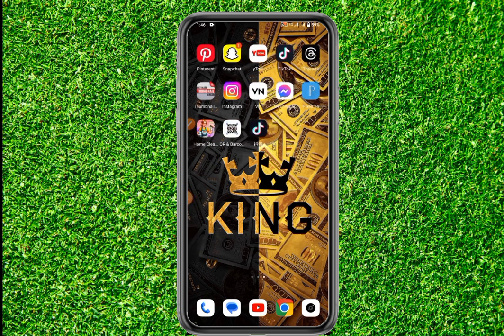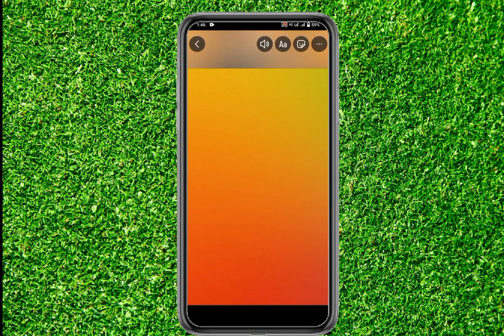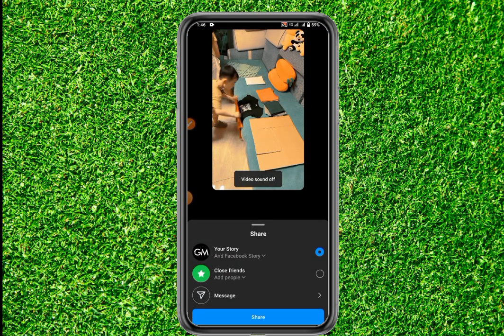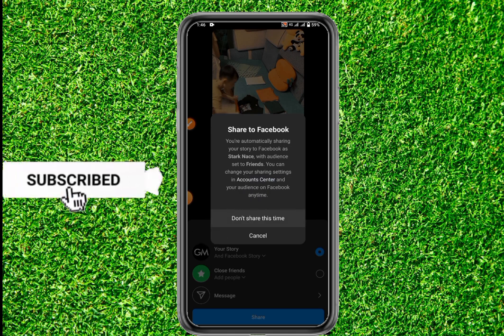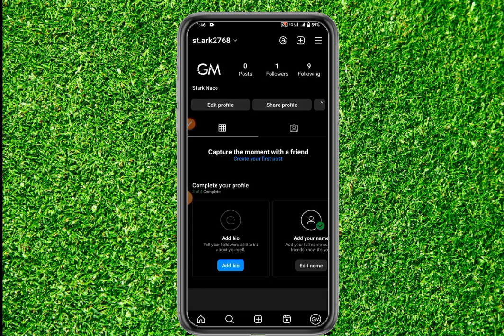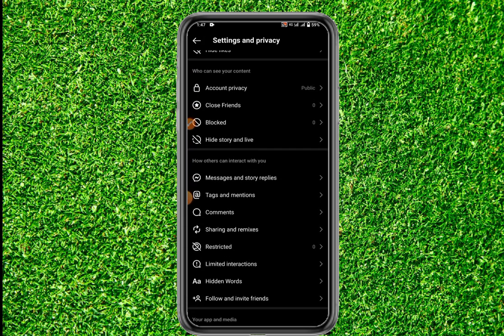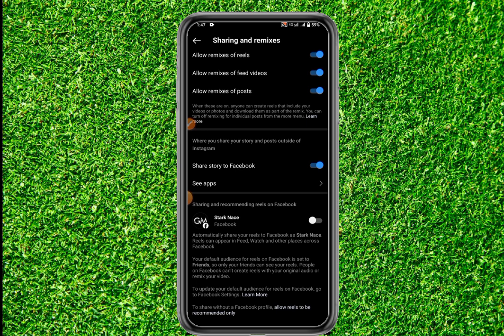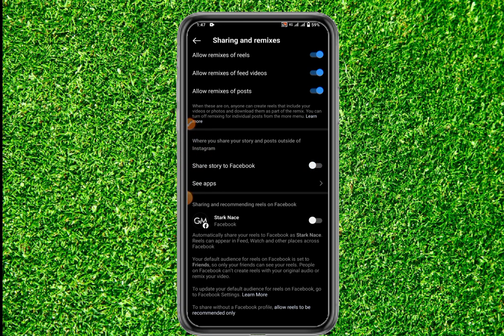How To Stop Instagram From Sharing Story To Facebook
Here's how you can stop Instagram from automatically sharing your story to Facebook if you only want to share it on Instagram.